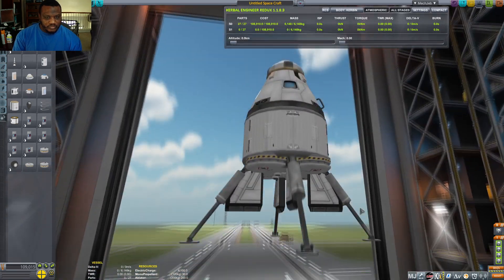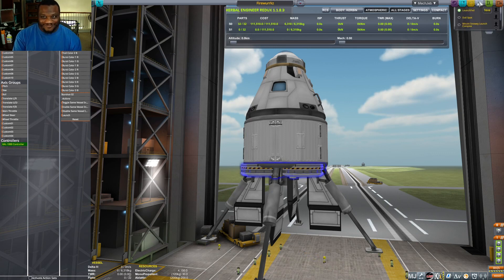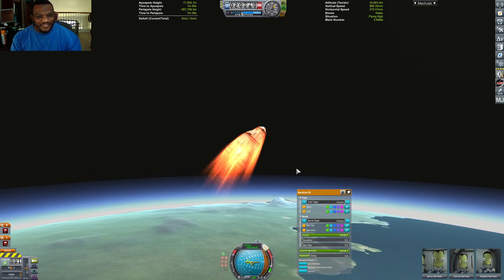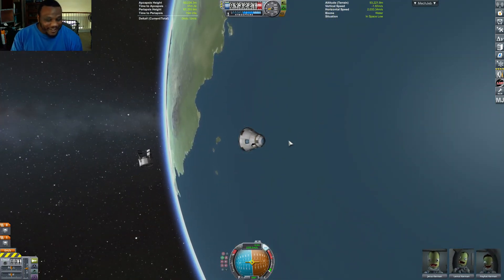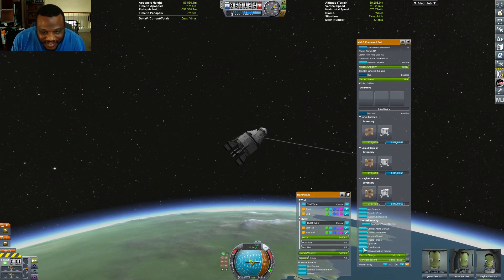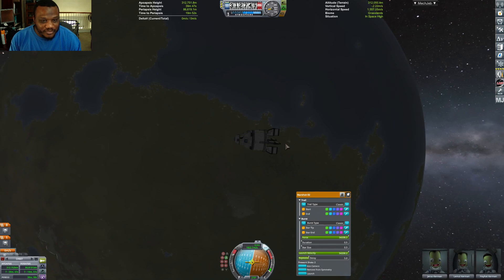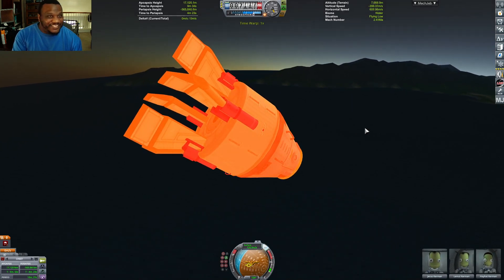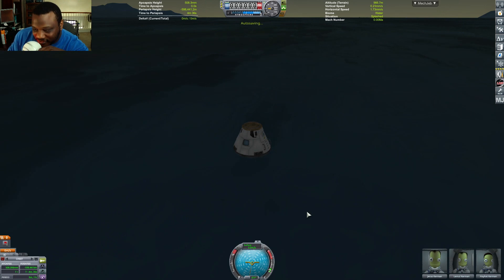Fireworks Orion Drive - Kerbal Space Program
It's been HOW MANY YEARS!!! Woo Fireworks aka Projectiles! Heard of Project Orion? Well IT IS VIABLE NOW!!!